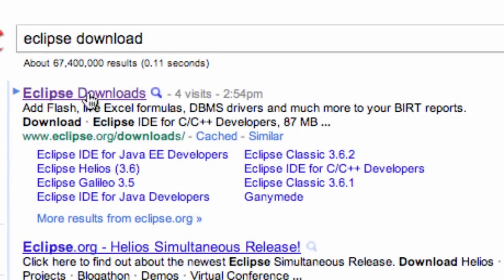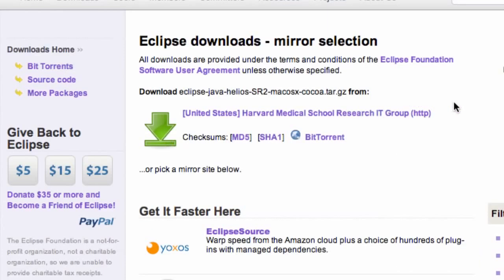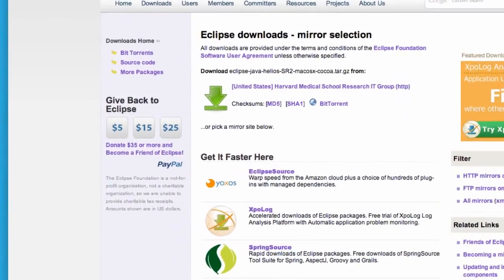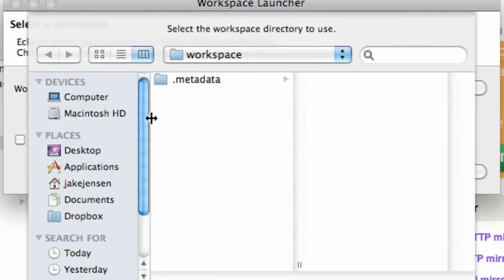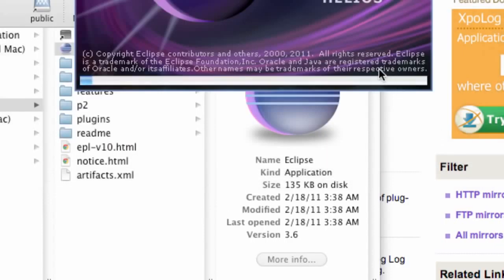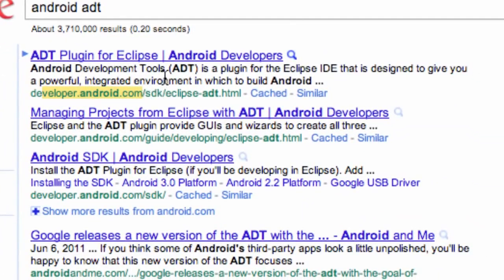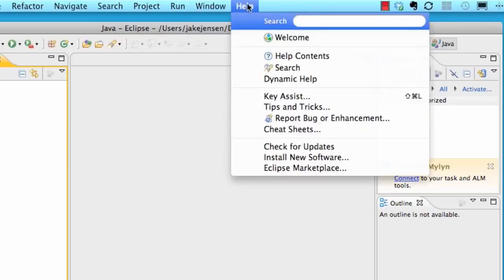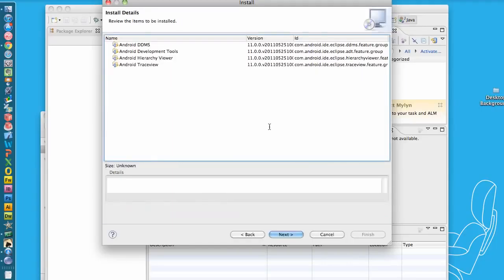Android Application Development Tutorial 2 (installing eclipse and setting up the adt)